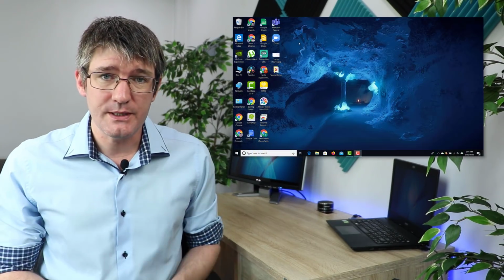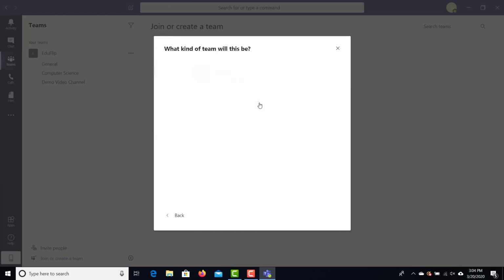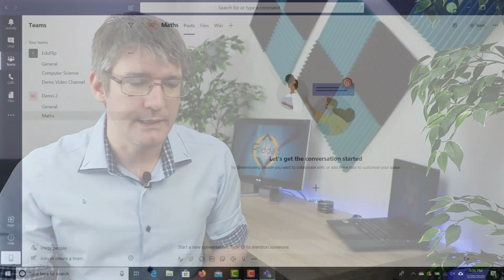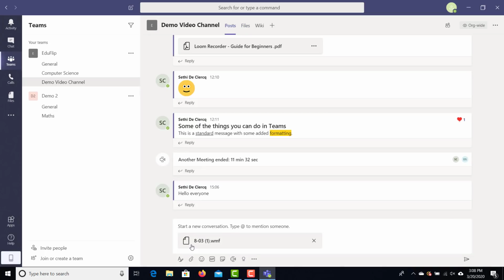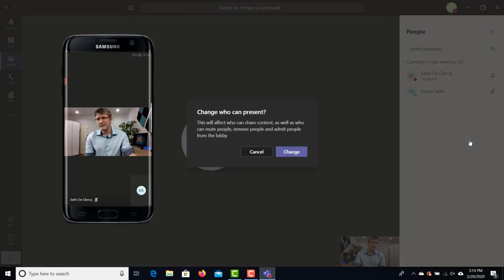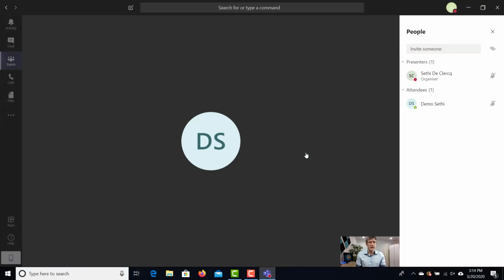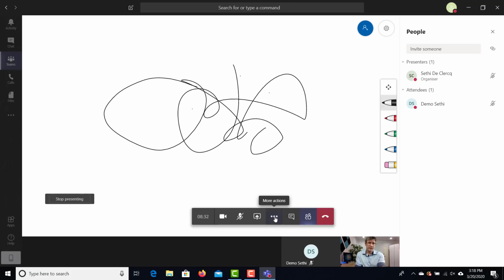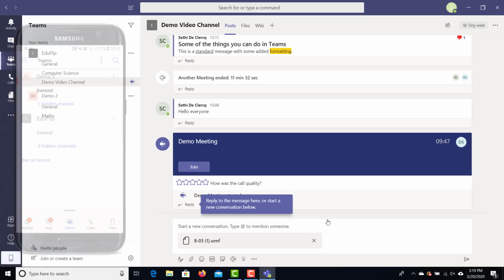How to use Microsoft Teams for Remote and Online learning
Are you ready to take your classes online? Want a single place to share work, files, resources and more with your team? Looking for a place to hold meetings and use video conferencing as well as chat functionality? Microsoft Teams might be just the one for you then!
In this tutorials I will walk you trough everything you need to know to get started with Microsoft Teams.